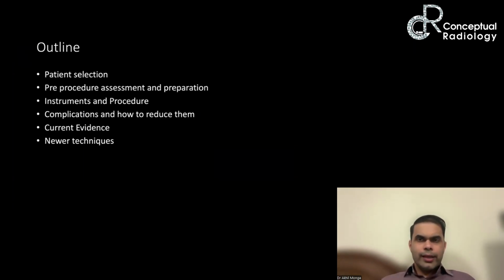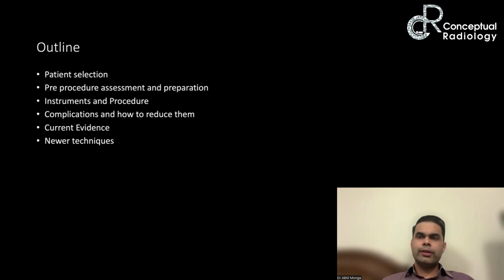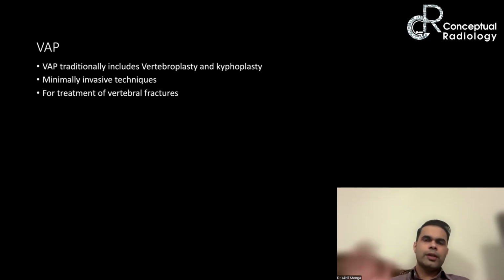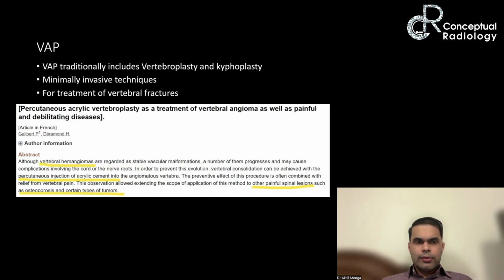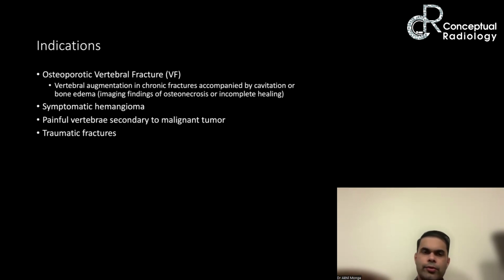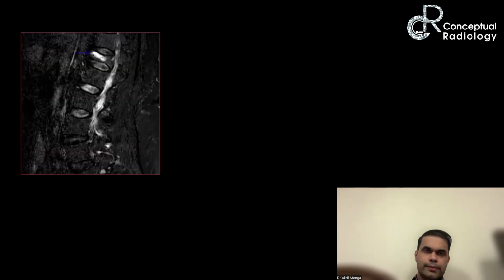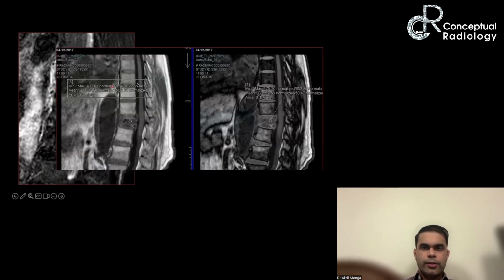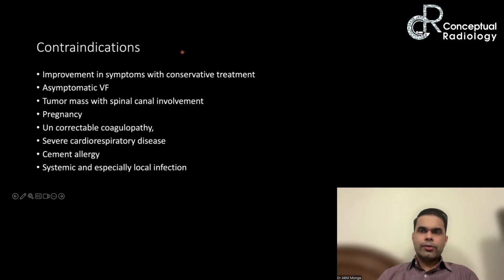Vertebroplasty by Dr. Akhil Monga | Radiology Residency | Conceptual Radiology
In this video, Dr. Akhil Monga, an expert in radiology residency, covers the most important aspects of vertebroplasty. Gain insights into patient selection, procedural techniques, and the crucial differences between vertebroplasty and kyphoplasty. Learn about indications, complications, and the latest advancements in this key musculoskeletal interventional radiology procedure.

➡ Importance of patient selection in interventional radiology
➡ Step-by-step breakdown of vertebroplasty, including instruments and materials
➡ Indications: Osteoporotic fractures, painful hemangiomas, and malignant vertebral fractures
➡ Differentiating osteoporotic and malignant fractures through imaging techniques
➡ Common complications and how to manage them effectively
➡ Latest evidence and developments in vertebral augmentation

Dr. Akhil Monga also shares practical tips for radiology residents to excel not only in exams but also in their clinical practice.

👉 Don’t miss out on understanding the Vertebroplasty

Don't Wait!